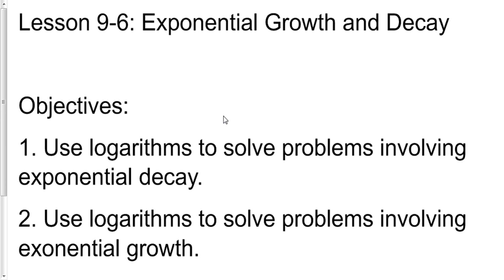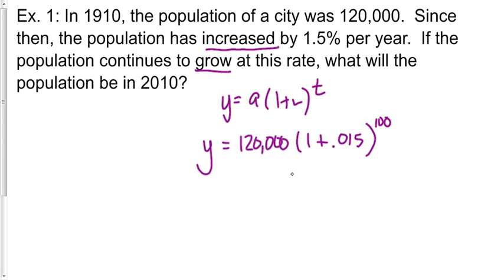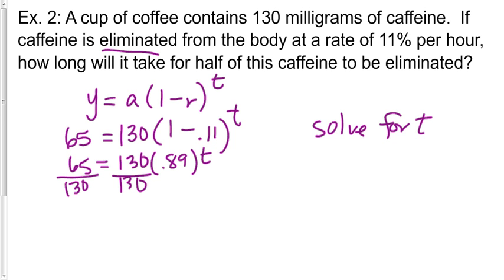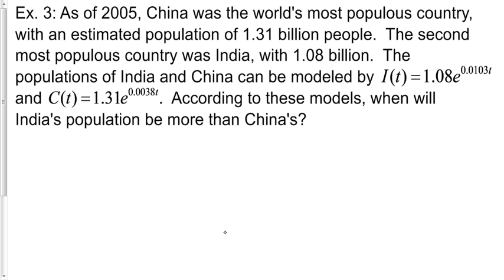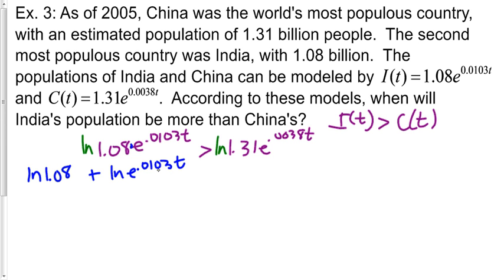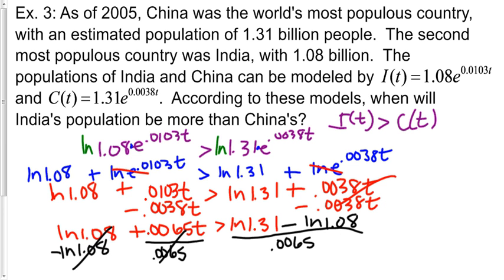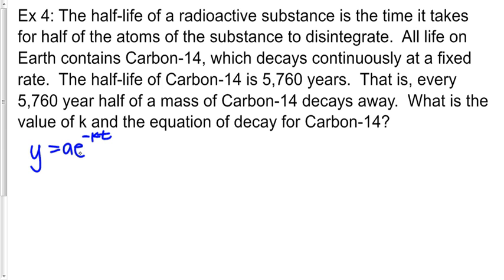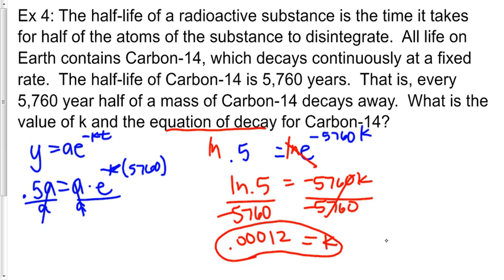Lesson 9-6: Exponential Growth and Decay